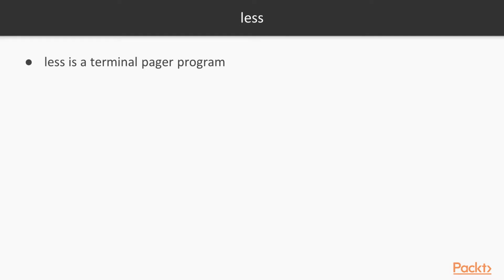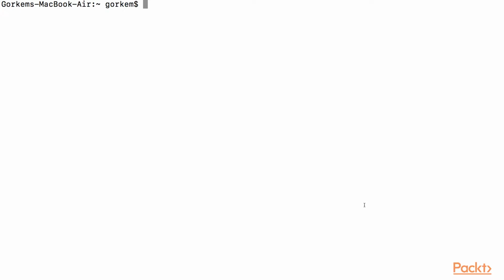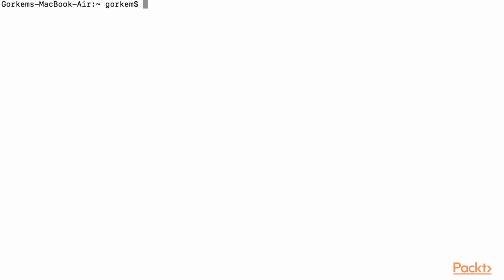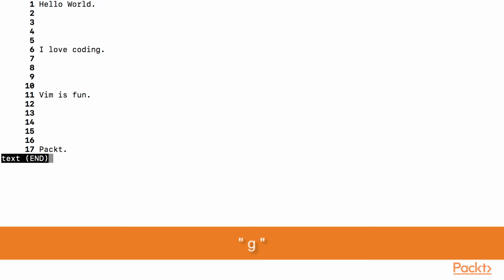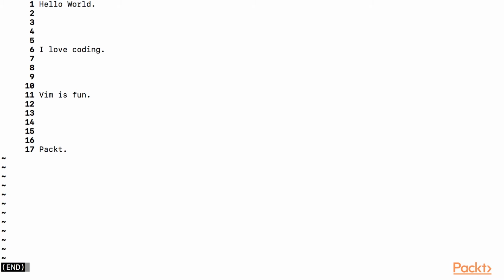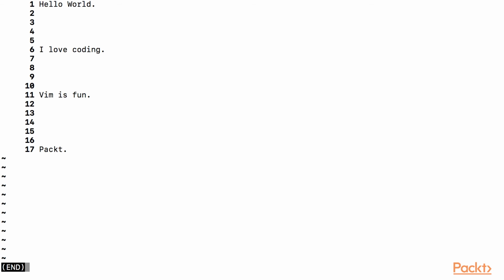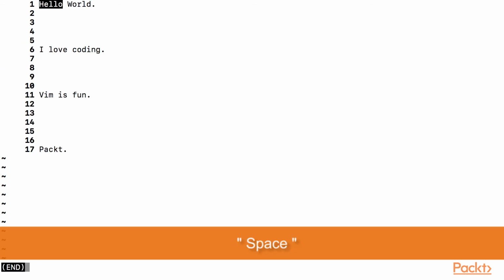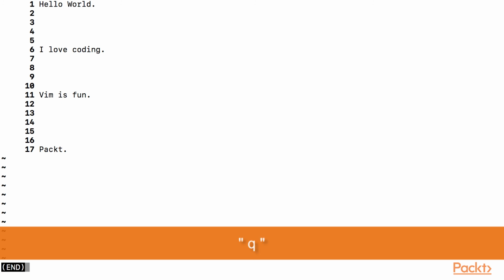Advanced Vim : Exploring the less Program | packtpub.com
This video tutorial has been taken from Advanced Vim. You can learn more and buy the full video course